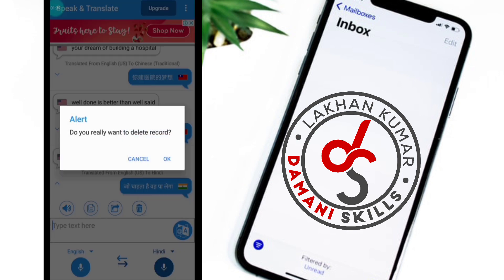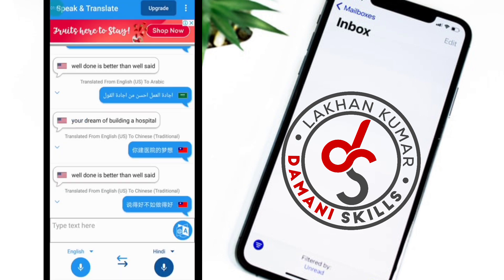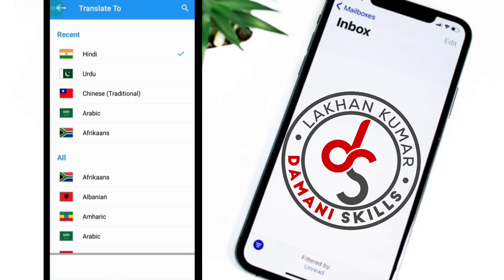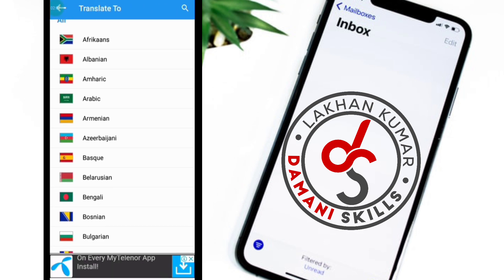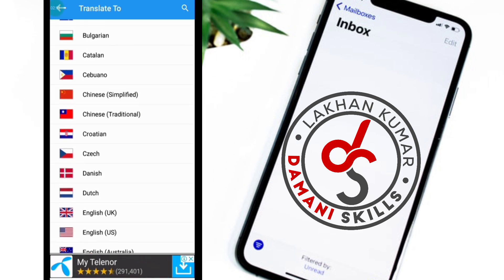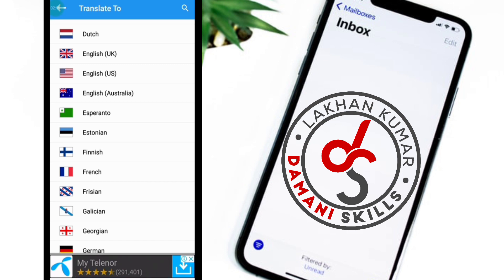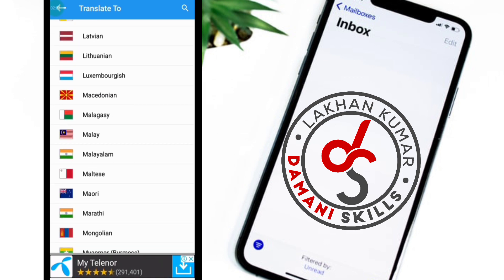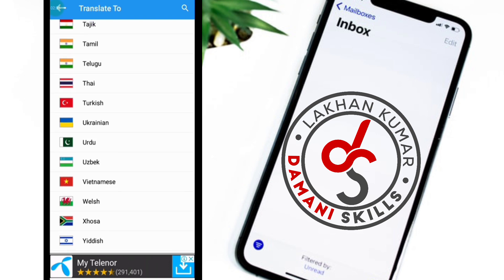Speak & Translate App | Learn English by Translation | All Languages Translation App